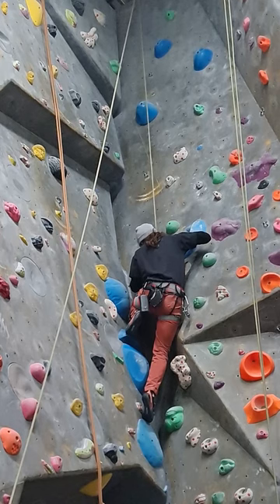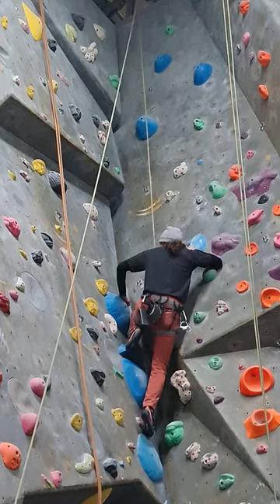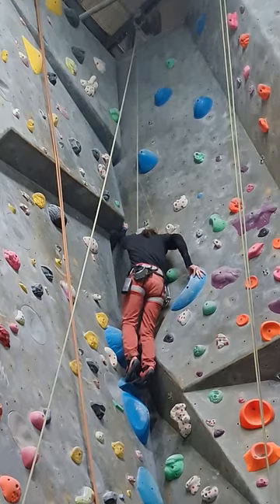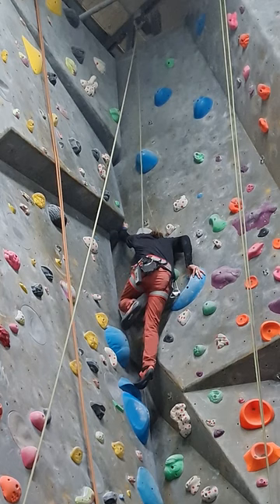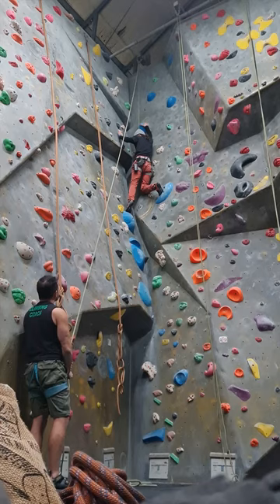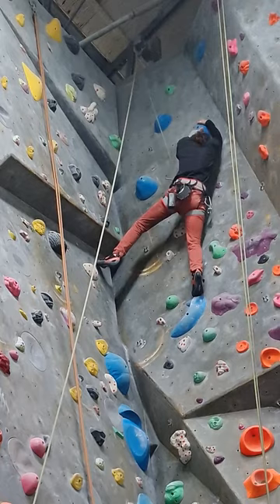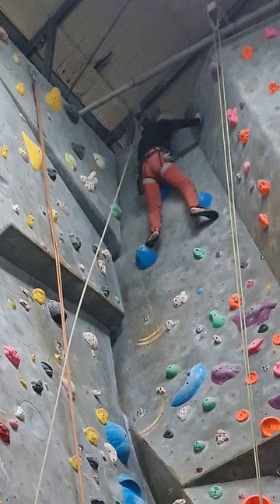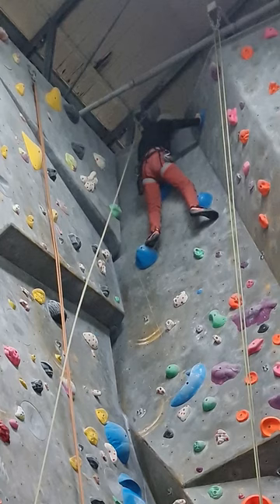Climbing a 6A+ Masterpiece at The Castle! indoorclimbing london climbing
6A+ masterpiece at The Castle Climbing Centre. Such a shame you can't lead the routes in this section.